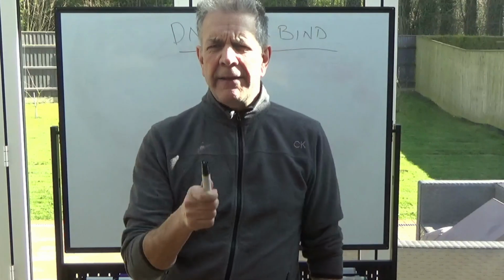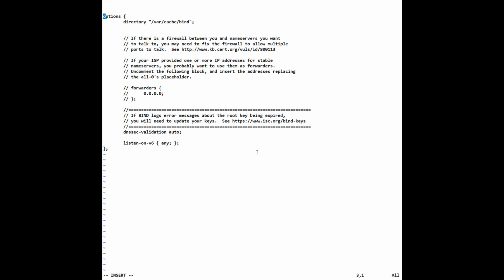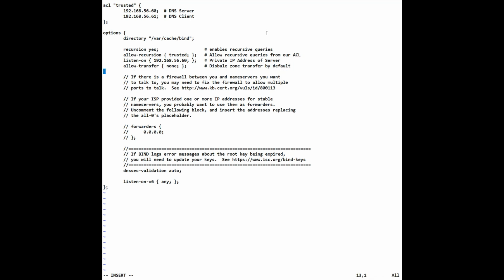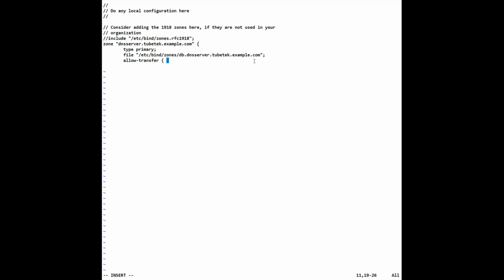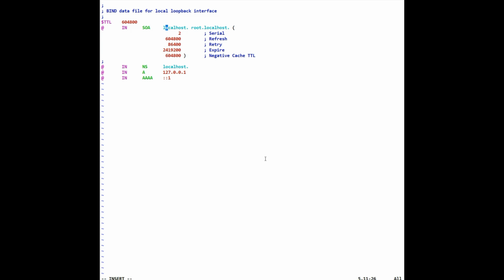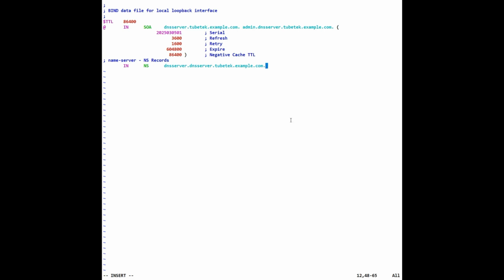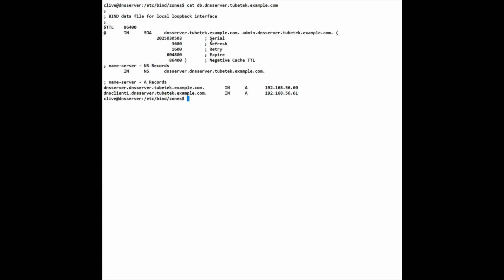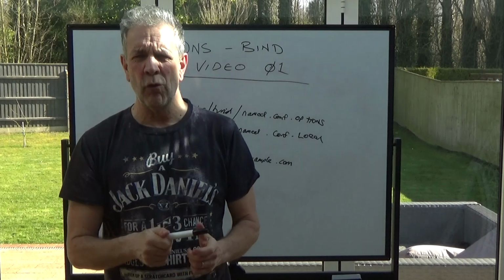Master DNS on Linux! 🌍 Install BIND & Set Up A Records (Beginner-Friendly Guide)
🚀 Want to build your own DNS server on Linux? In this first episode of our DNS with BIND series, we’ll walk you through:
✅ Installing BIND9 on Ubuntu 22.04
✅ Configuring a basic zone file with A records
✅ Setting up a working local DNS server

💡 By the end of this video, you'll have a fully functional primary DNS server that can resolve hostnames to IP addresses.

00:00 - caling-tech intro
00:11 - Like and subscribe
00:38 - Whiteboard bind introduction
01:47 - Installation of Bind
02:54 - Configuring /etc/bind/named.conf.options
08:48 - Configuring /etc/bind/named.conf.local
12:02 - Configuring the Master db file
18:45 - Restart the bind process
19:30 - Change nameservers in netplan
20:03 - Testing with nslookup
21:02 - Testing the FQDN with traceroute
21:47 - Deeper explanation of master file
23:46 - Whiteboard summarisation and ending